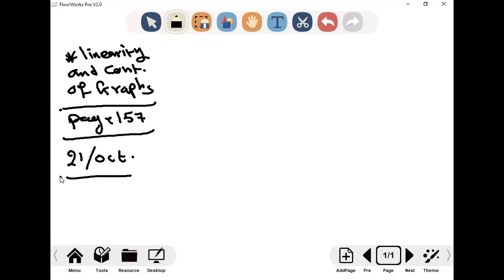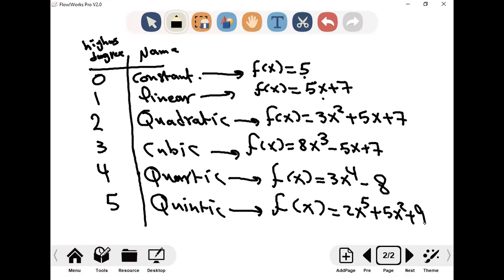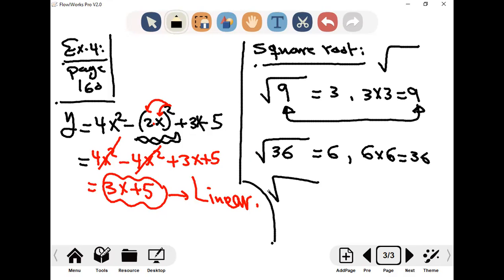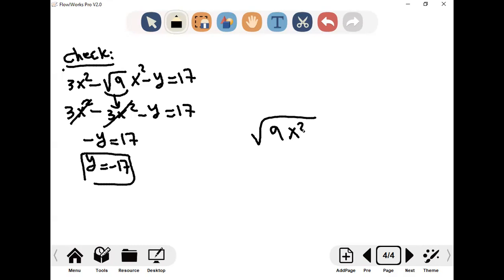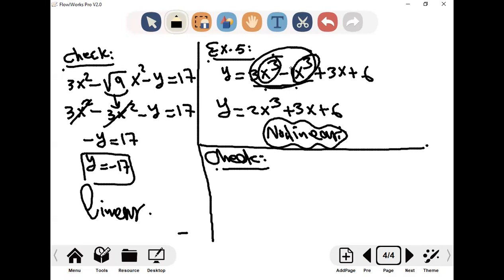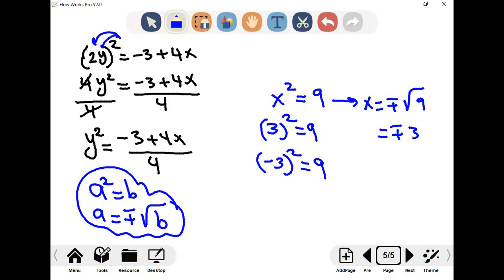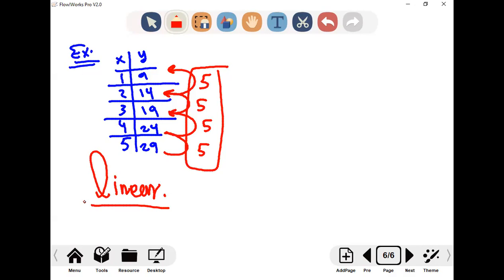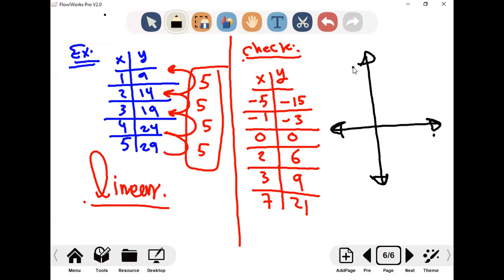linearity & continuity of functions 8bb